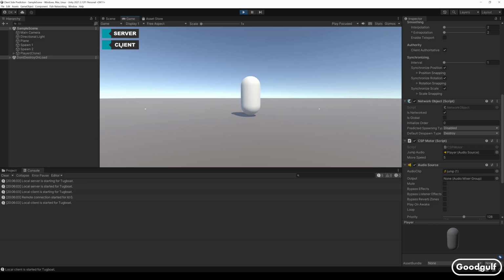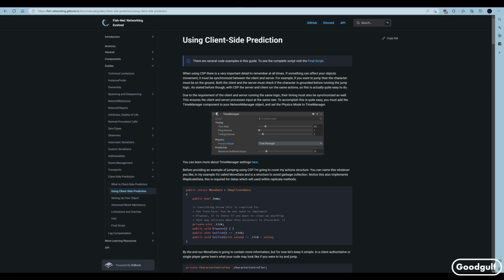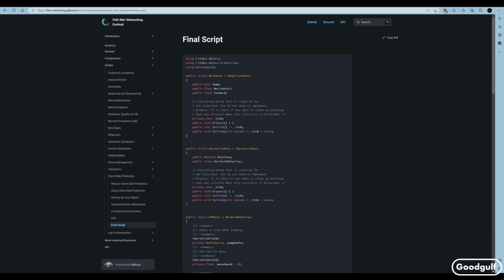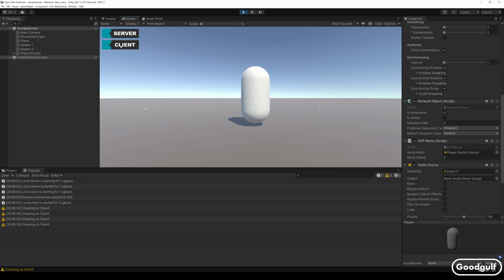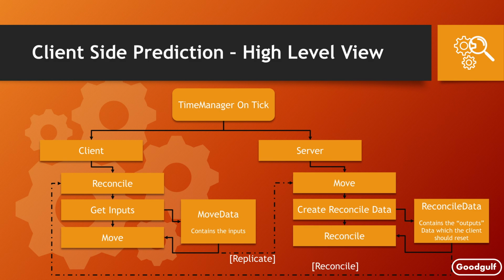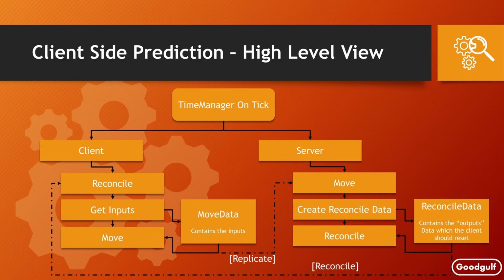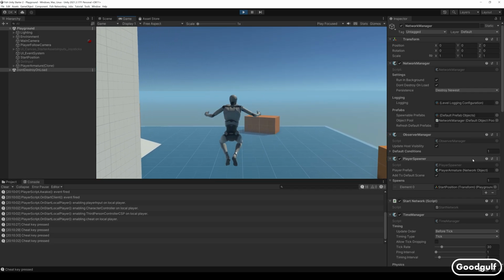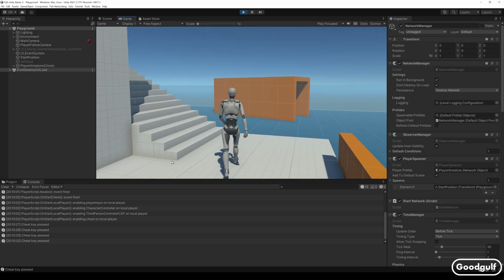Unity Networking Part 15, Fishnet Networking Client Side Prediction and Unity 3rd Person Controller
In this video I explain the concept of Client Side Prediction (CSP) in the Fishnet Networking asset. Client Side Prediction is used to prevent players from cheating by modifying the game and provides a form of server authoritative movement. I walk you through the steps of setting up an example for Client Side Prediction and shows the result of his attempt at creating a CSP version of the Unity Starter Assets – Third Person Controller. I explain the basic steps, starting with the Unity Starter assets, adding key bindings using the Unity Input System, importing Fishnet, and updating the ThirdPersonController script. I also mention the difficulties of integrating other character controllers with CSP and provide links for head start on integrating KCC.

0:00 Introduction
1:30 Basic CSP example
2:46 High level concept
3:48 CSP version of Starter Assets
8:58 Run the example